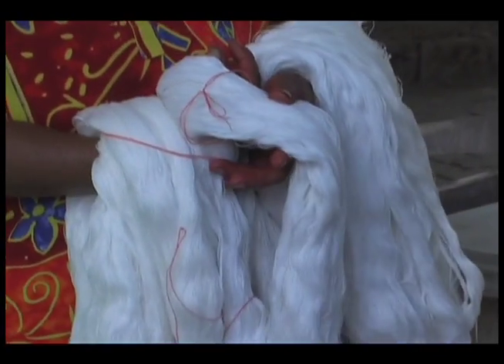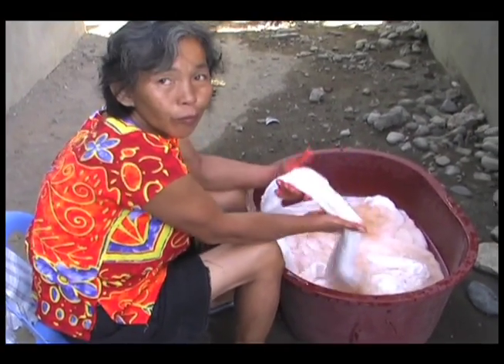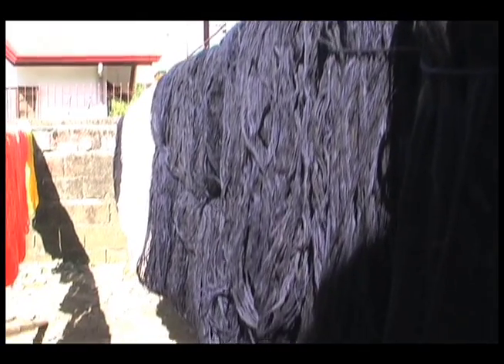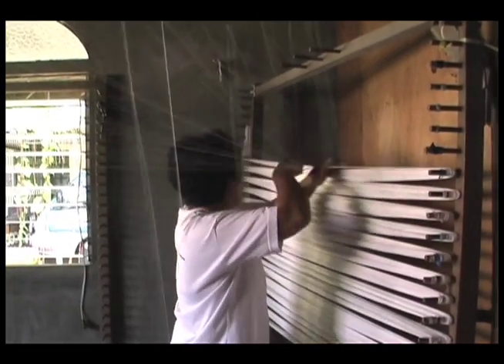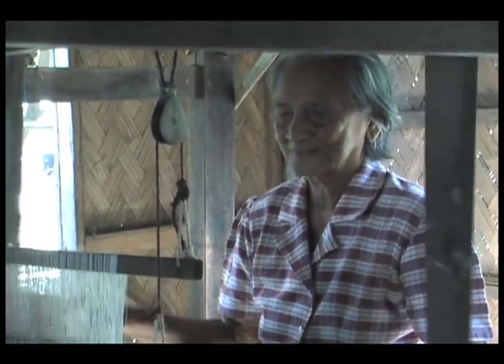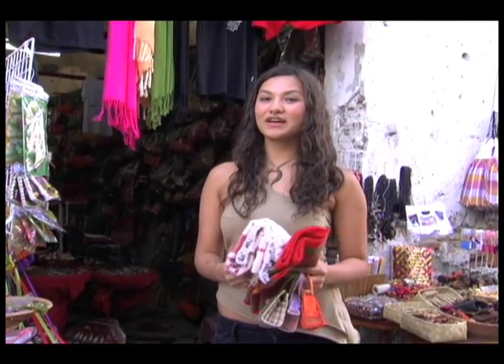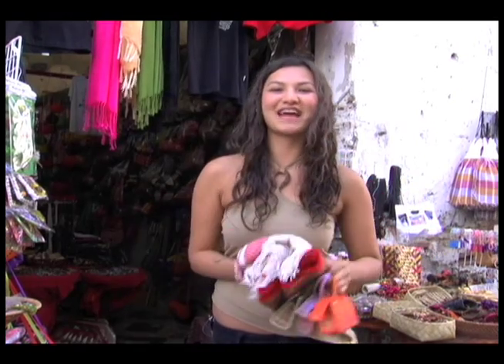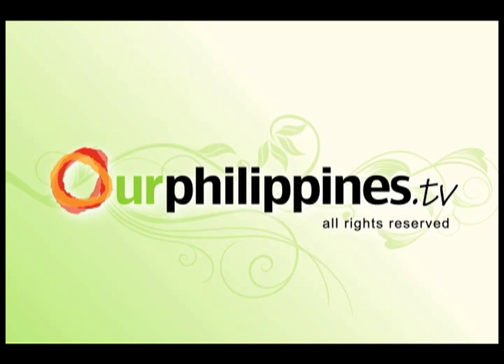Vigan's Abel Iloco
Abel Iloco is one of Vigan's treasured handicrafts. These handmade cotton loom textiles are synonymous to the city and can be transformed into stunning bags, table runners, rugs and scarves. Take home a piece of Vigan with you by purchasing an Abel Iloco piece.